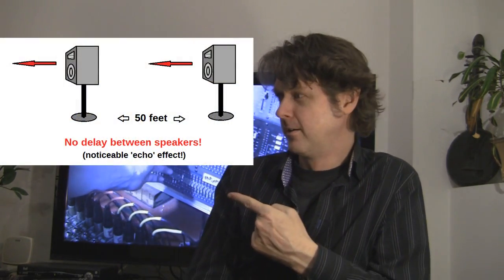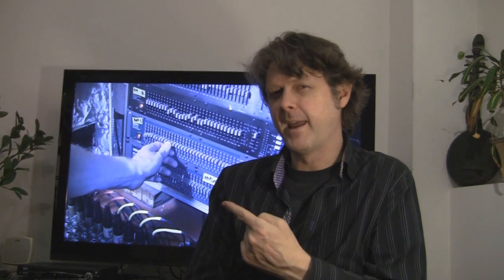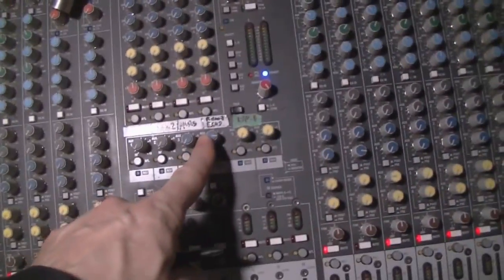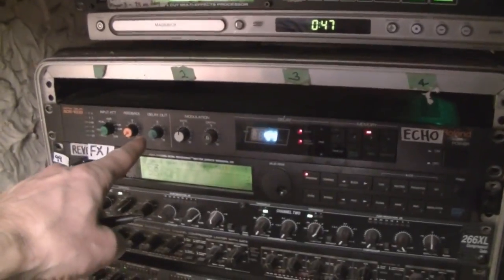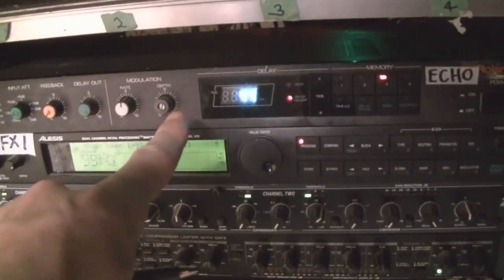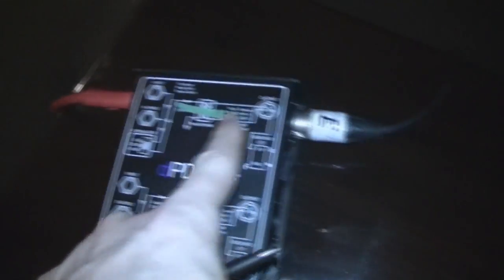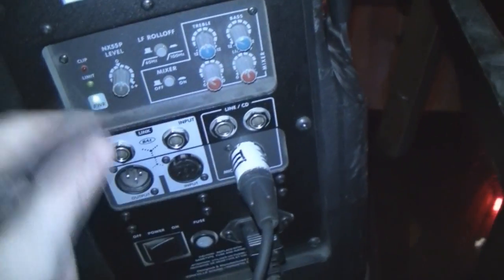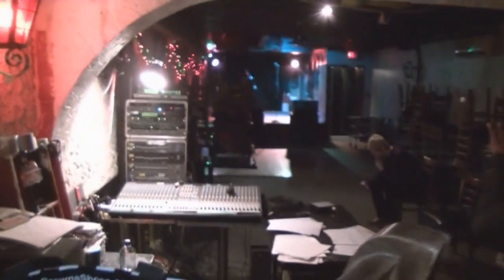How to Set Up a Delayed speaker in a Nightclub - Live Sound System Fill Speakers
bacontrees.ca is here! On it, there are 'perpetual download' links for a small investment, on this topic, with unlimited downloads for a year! Basically, you pay for a link, it brings you to a download page, copy and save the link and check back now and then for new uploads...or allow me to send you an email for updates. check it out and see if it works for you!

Delaying a 'fill speaker' is pretty easy with a simple set up and calculation. And it improves intelligibility quite a bit!!